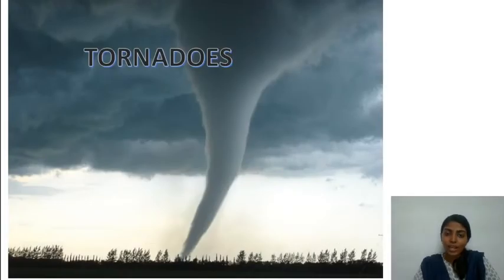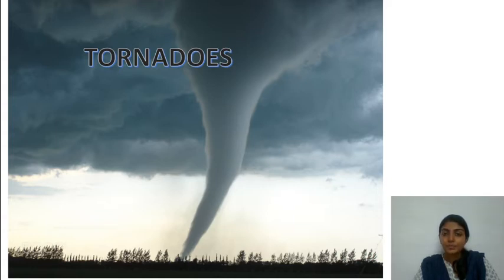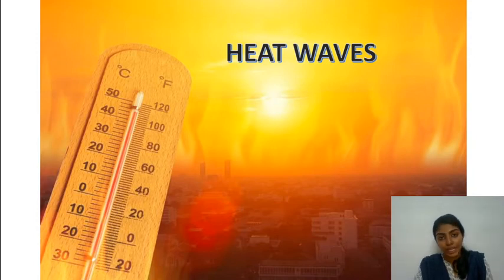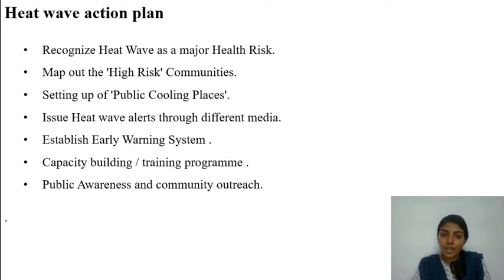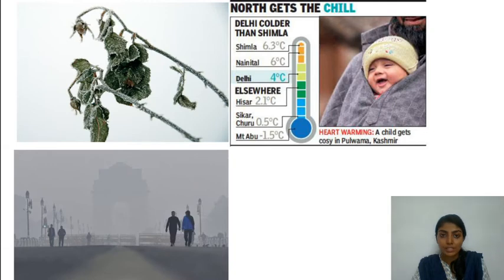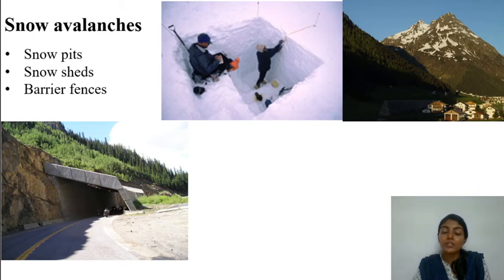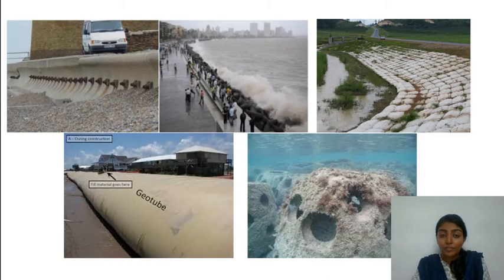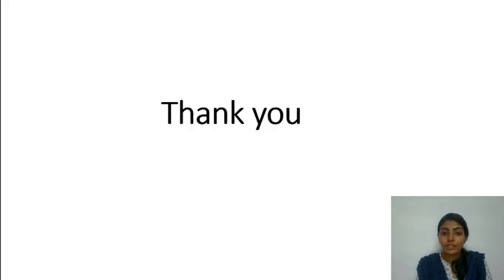Water & Climate Related Hazard: Part 2 | Audit Course - Semester 2 | Christ Opencourseware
Disasters Identified by HPC for Preparations of Migration Measures. Water & Climate Related Hazard: Part 2 |  Audit Course - Semester 2 | Christ Opencourseware

Instructor : Ms. Asha Merin Jolly